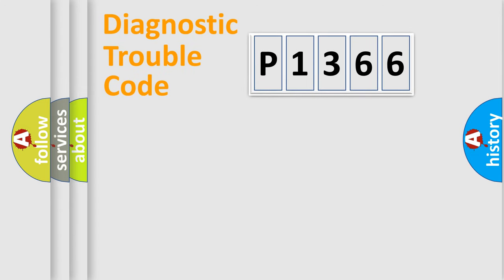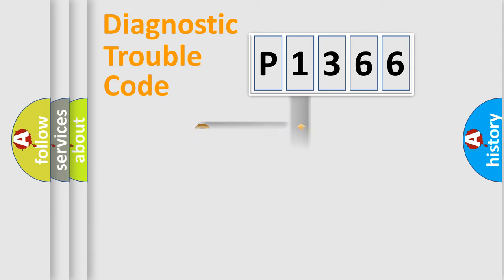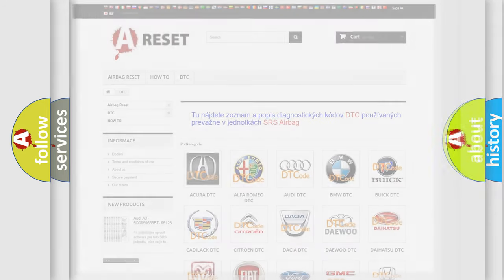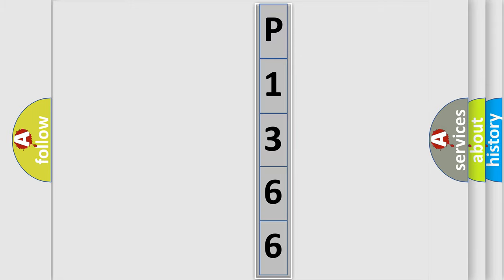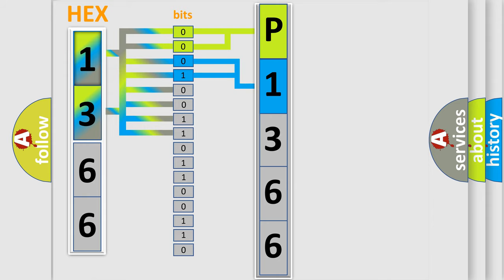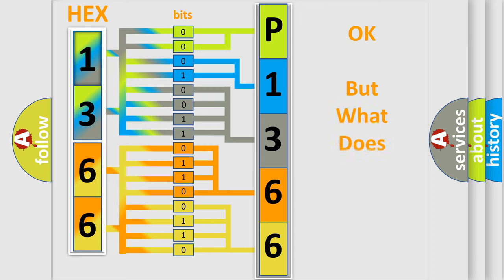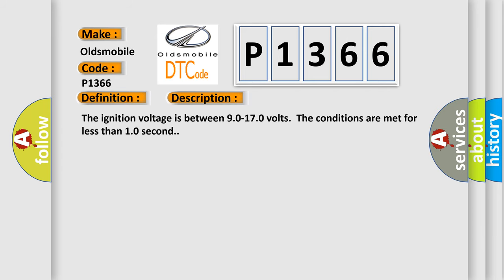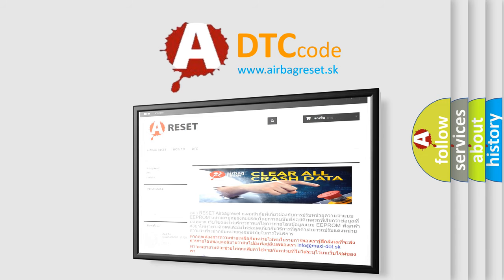DTC Oldsmobile P1366 Short Explanation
Contents:
0:21 Basic DTC analysis according to OBD2 protocol standard.
1:48 Insight into programming
2:58 A diagnostically understandable description of the Diagnostic Trouble Code
3:05 Basic error definition

Make
Oldsmobile
Code
P1366
Definition
Ignition Coil 6 Control Circuit Low Voltage
Description
The ignition voltage is between 90-170 volts  The conditions are met for less than 10 second
Cause
The PCM harness connectorsThe electrical center fuse or relay cavitiesThe component terminalsThe component harness connector